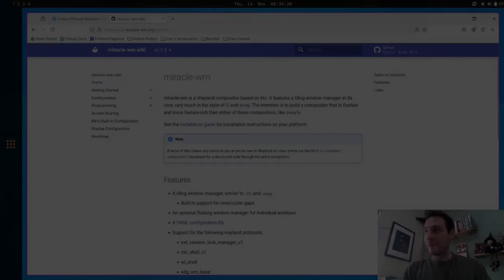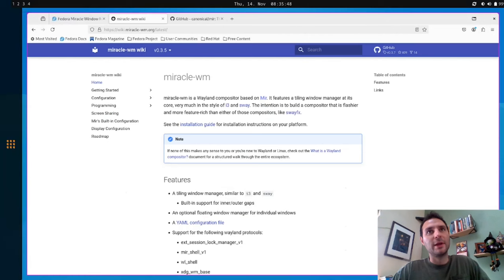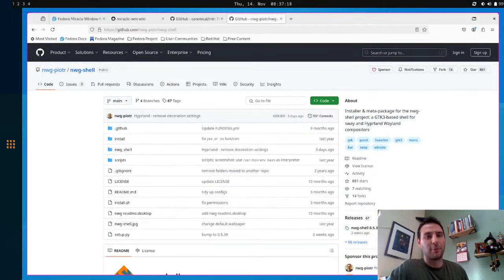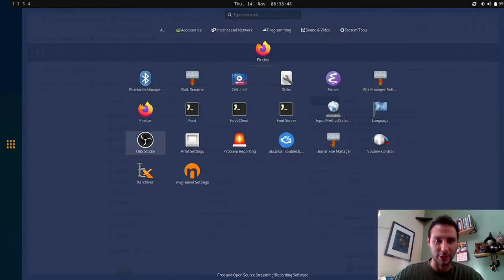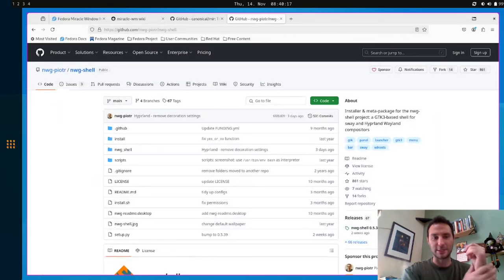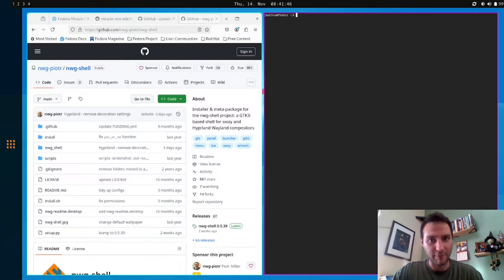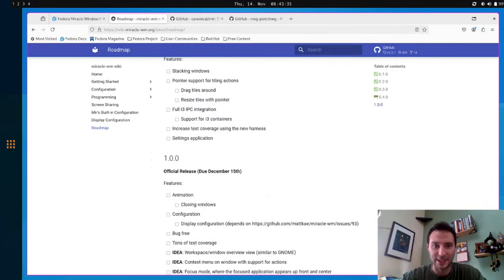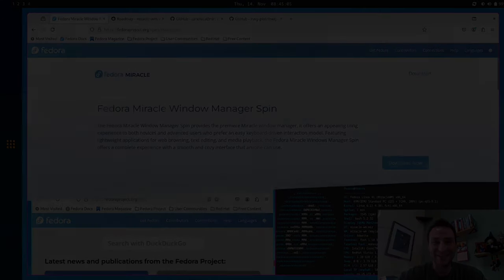Fedora Miracle Spin - Fedora 41 Release Party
Matt Kosarek talks about the Fedora Miracle Spin